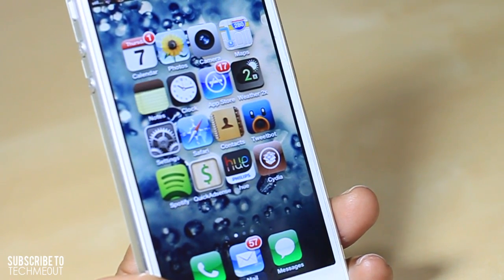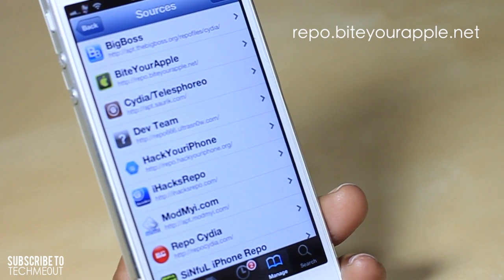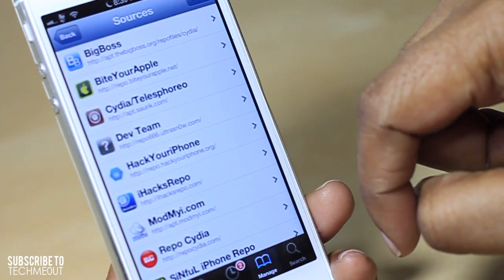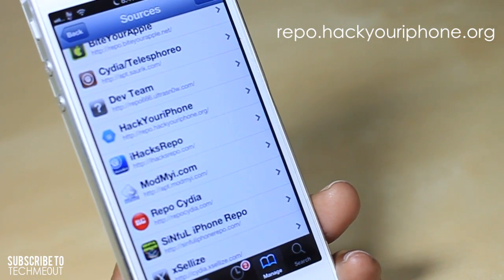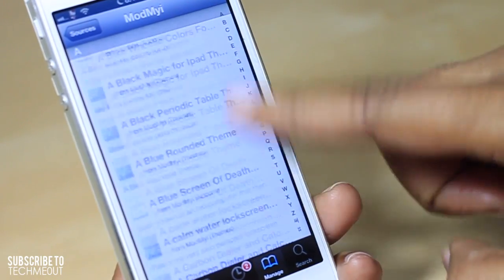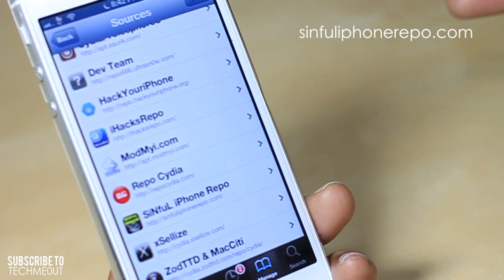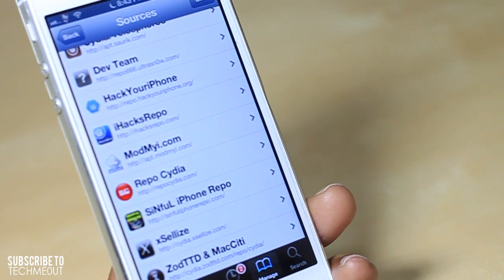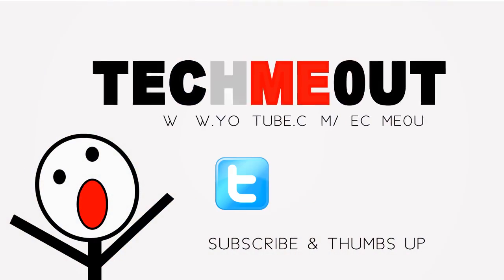Best Cydia Repos for iOS 6 Jailbreak Tweaks, Themes, and Hacks on iPhone, iPad, iPod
Please use these repo's responsibly. Repos show in the video are listed below (other than the standard repo's):